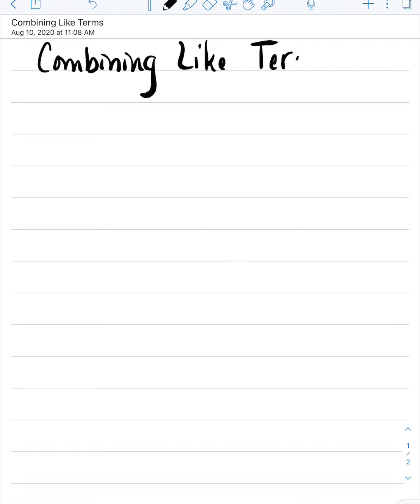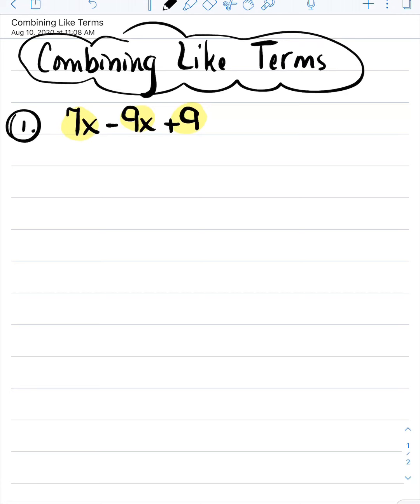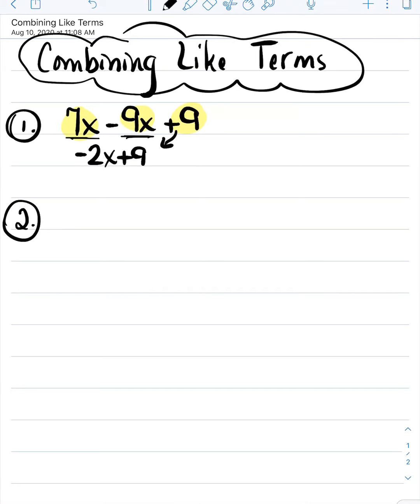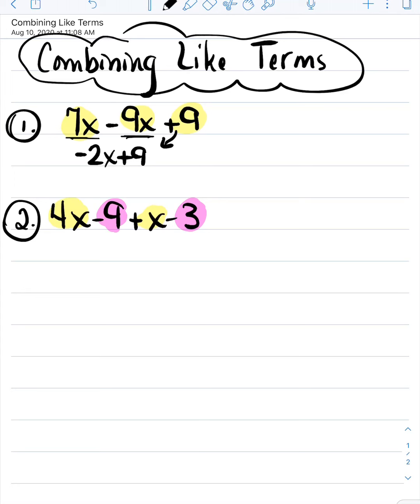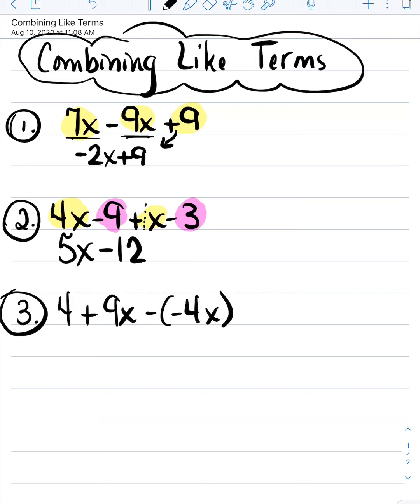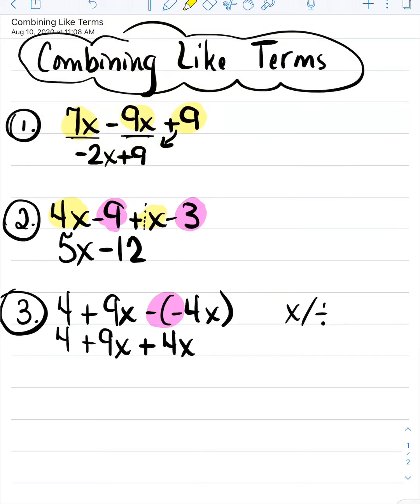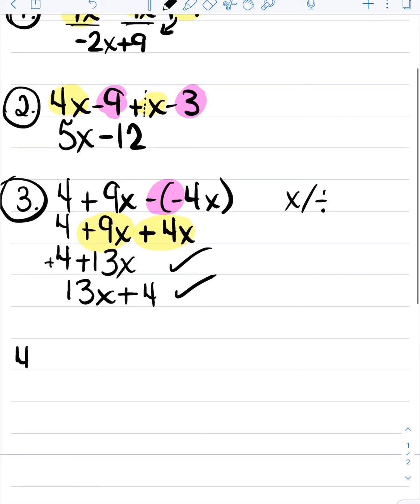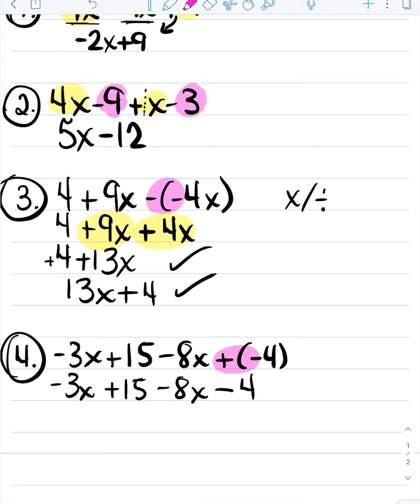Combining Like Terms